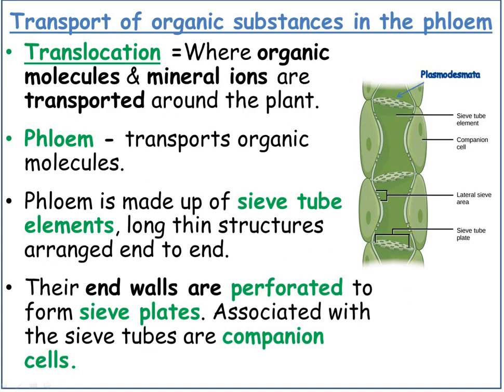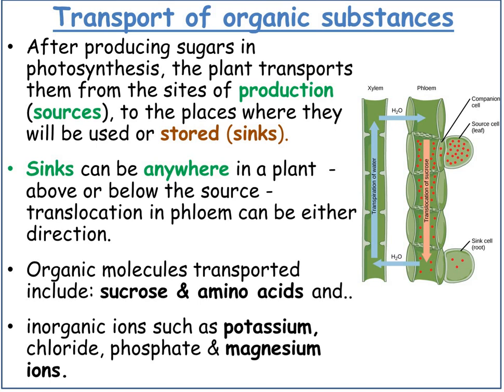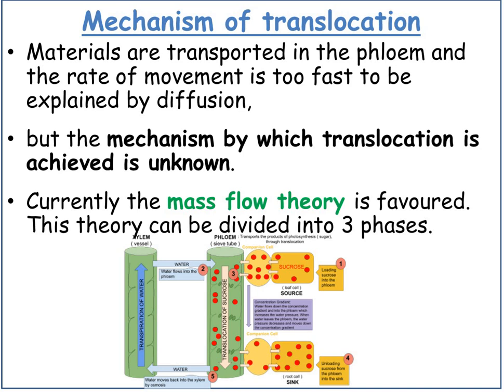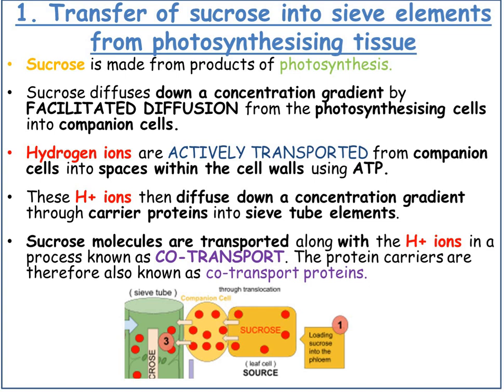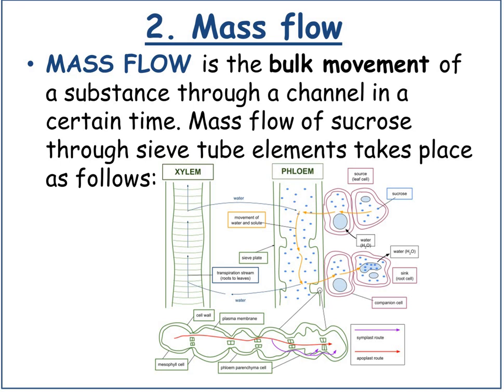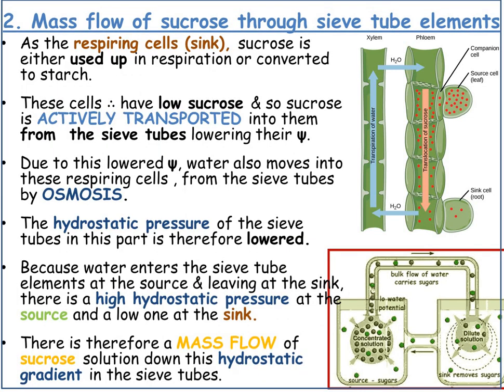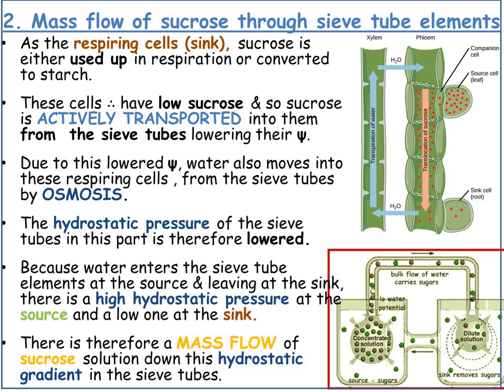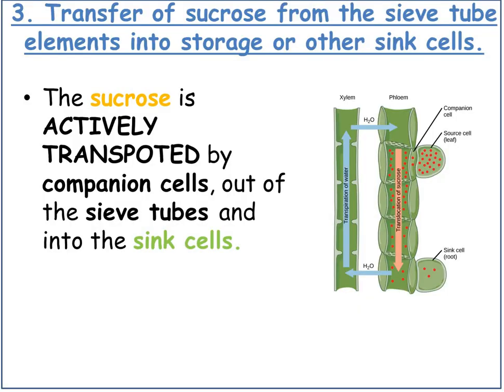Transport of sucrose in the Phloem. AS Biology.